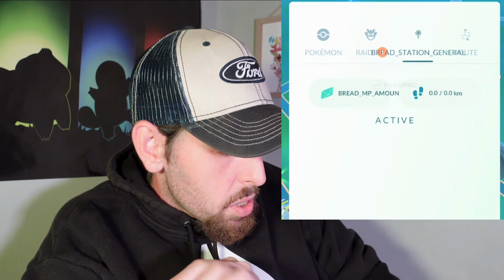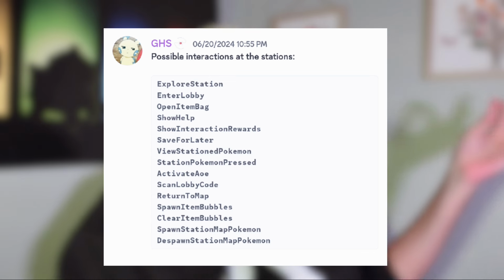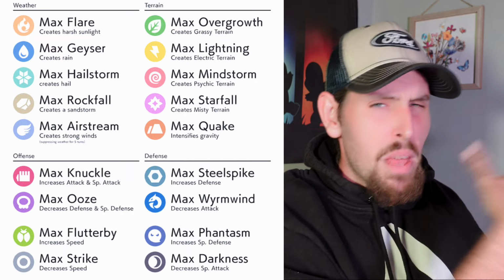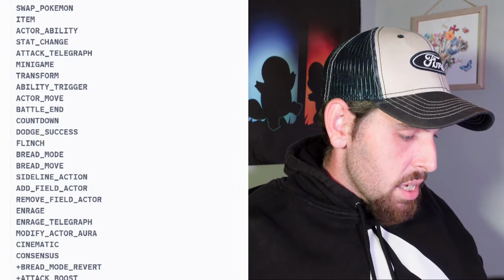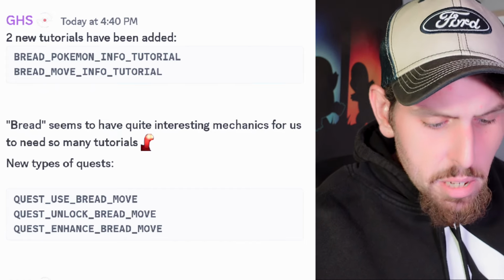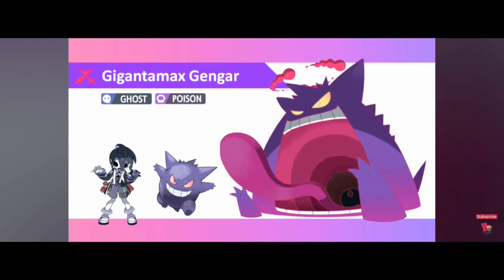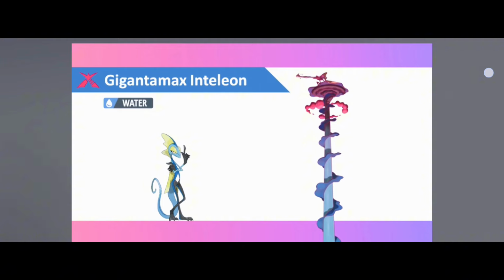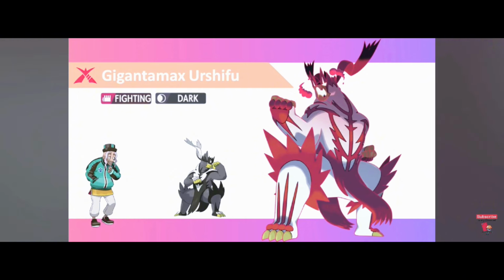GIGANTAMAX ARE COMING TO POKEMON GO!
these are leaks that the pokemod group data mined and some of my own findings!

I hope you guys are excited =)

shoutout to these channels. check them out